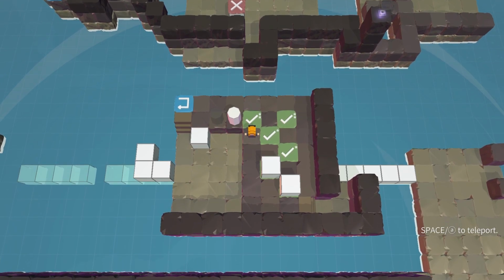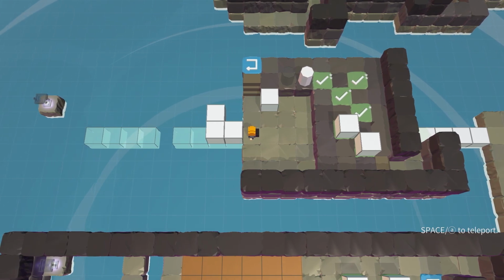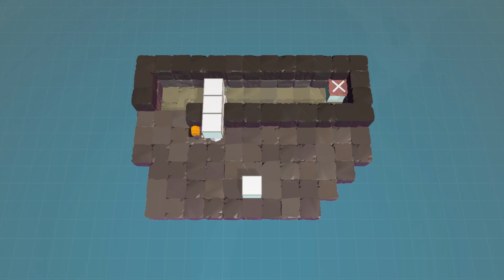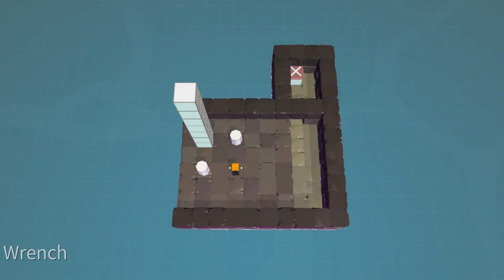An Architect's Adventure - Part 13: The Walls are not Walls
Explore islands, build shapes, Conquer the puzzles.
This is a 3D Sokoban puzzle game.
About 130 hand-craft puzzles.

0:00 - Intro
0:30 - Trophy (attempt)
5:38 - Reaching the next area
6:31 - Puzzle: Tidy up
10:42 - Puzzle: Landing
11:14 - Puzzle: Bring down
12:24 - Puzzle: Salvage
20:48 - Puzzle: Wrench
24:15 - Puzzle: Steal (attempt)
36:29 - Outro